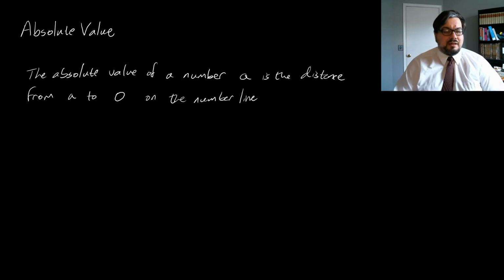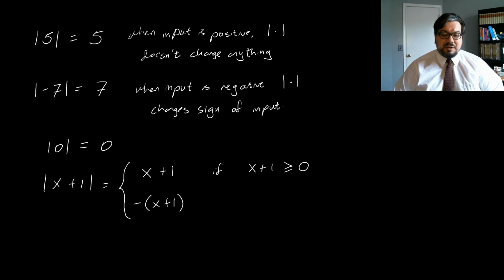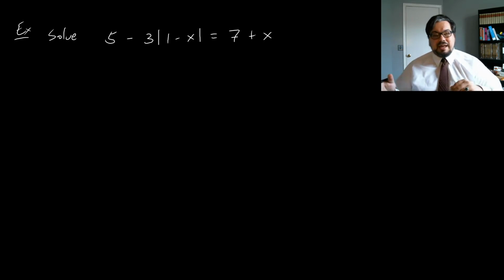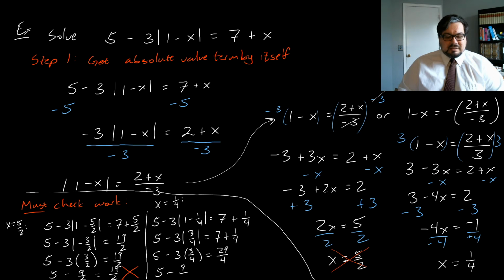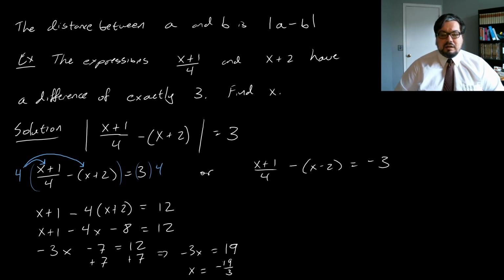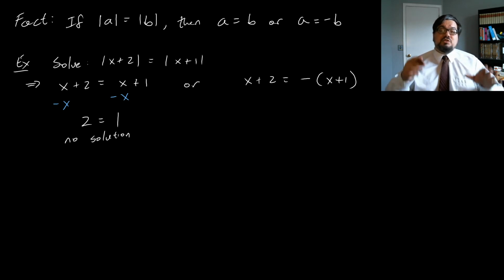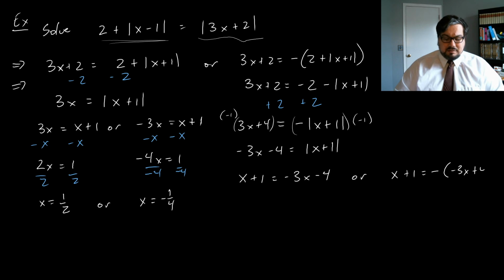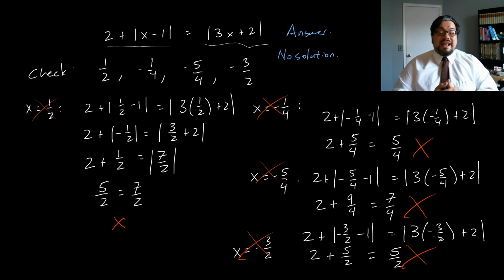Absolute Value | College Algebra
This video defines absolute value of numbers and discusses how to solve equations involving absolute value.